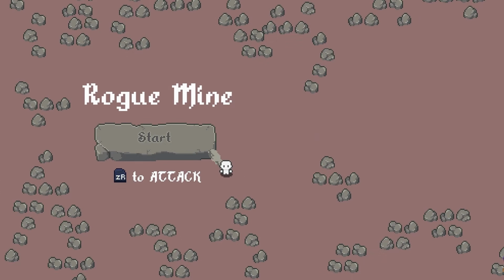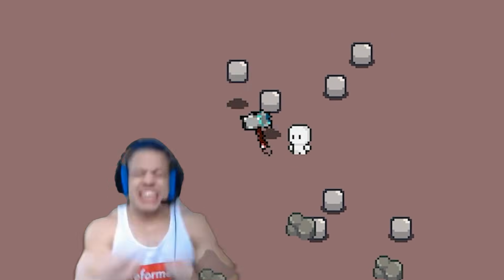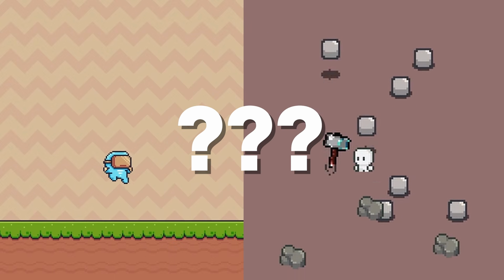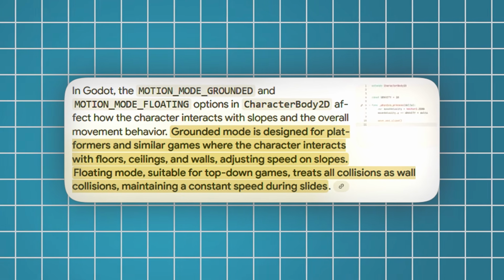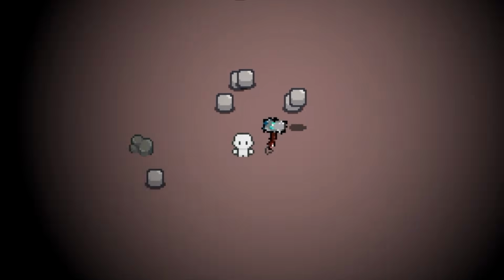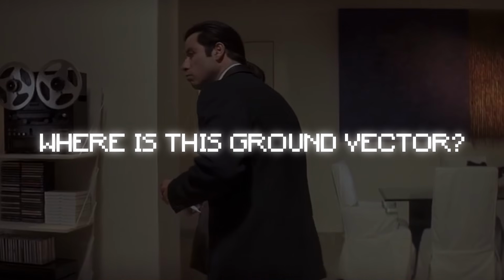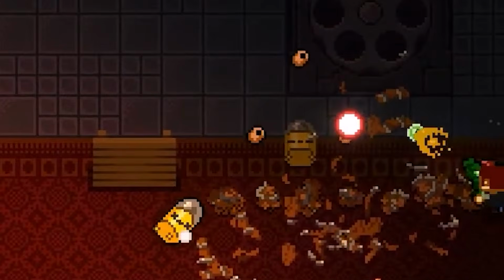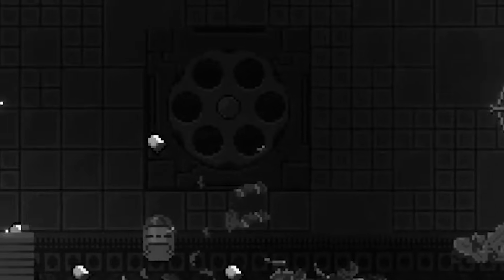This Was an Unexpected Detour in Physics.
Can a simple bouncing mechanic really be that hard?
In this indie game devlog, I dive deep into a surprisingly tricky problem: implementing realistic bouncing physics in a top-down game using Godot.